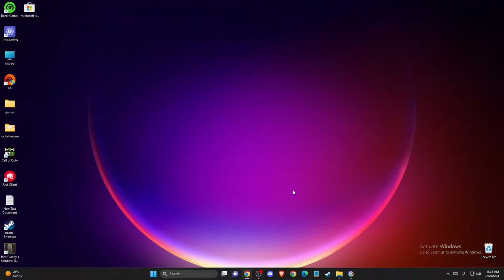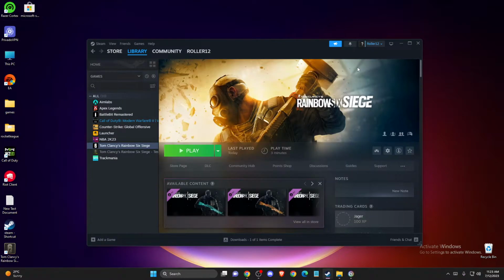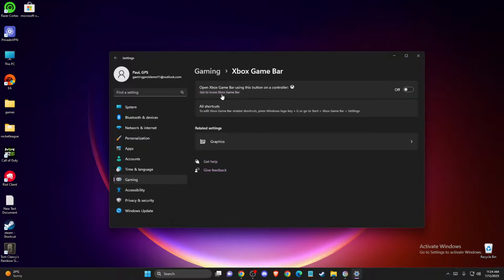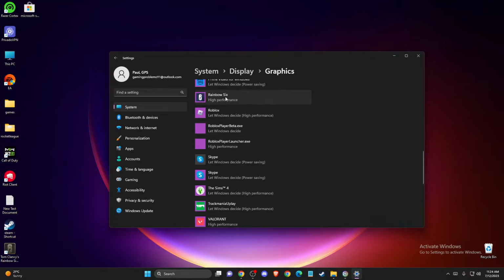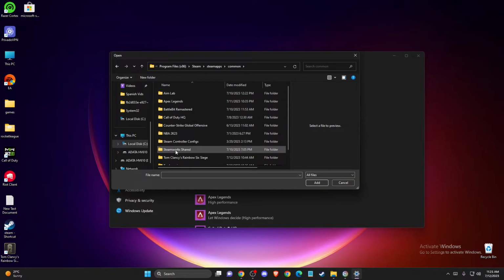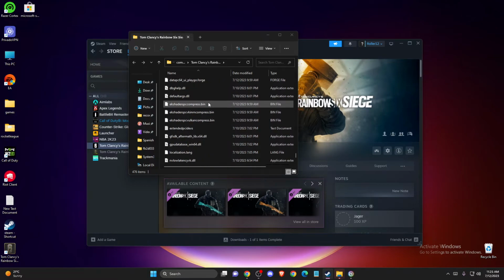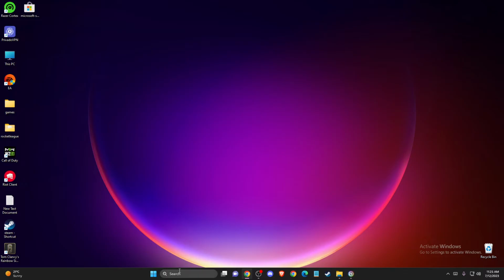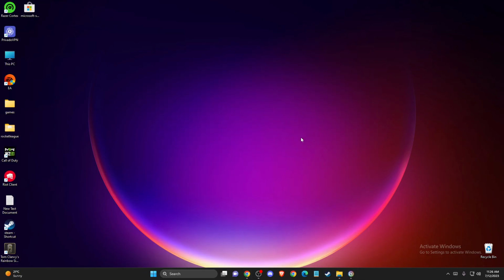How To Fix Black Screen in Rainbow Six Siege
In this video I will show you How To Fix Black Screen in Rainbow Six Siege It's really easy and it will take you less than a minute to do it!